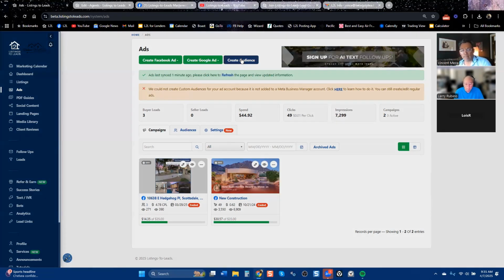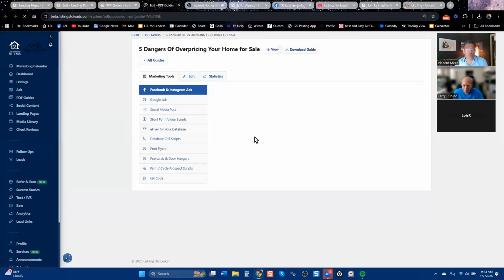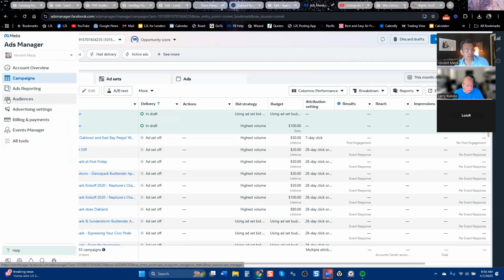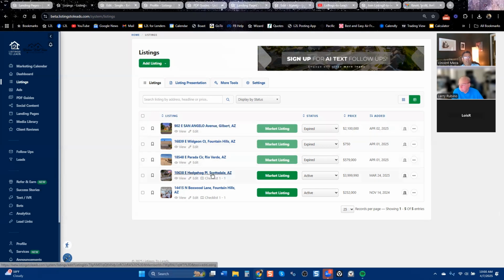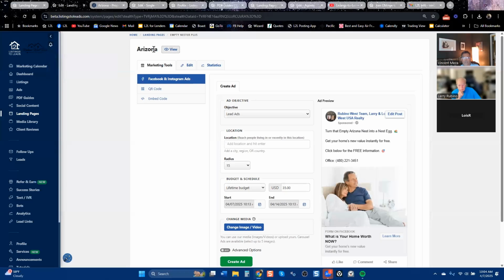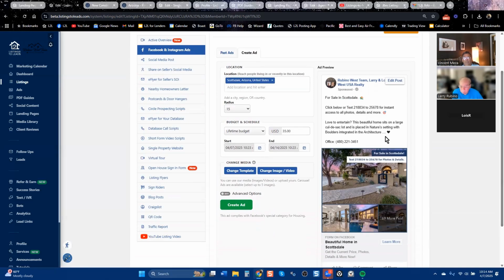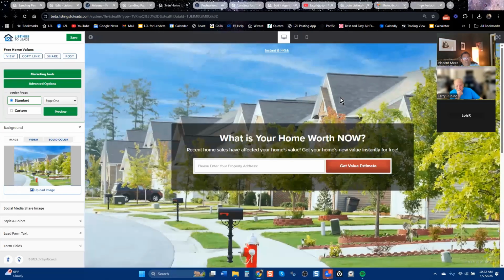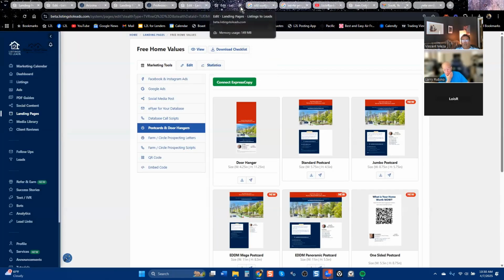Listings to Leads for Arizona Real Estate